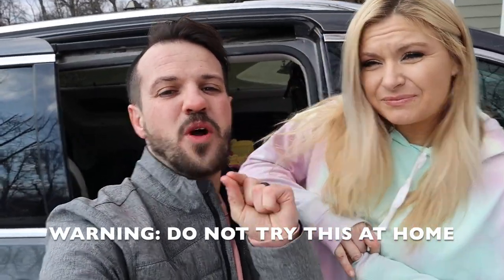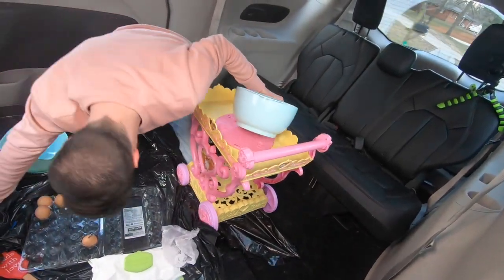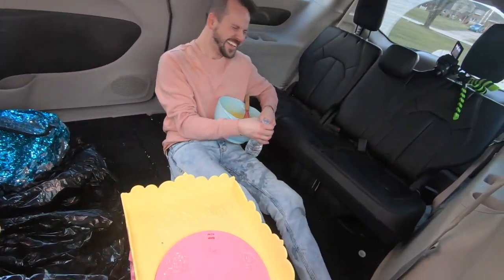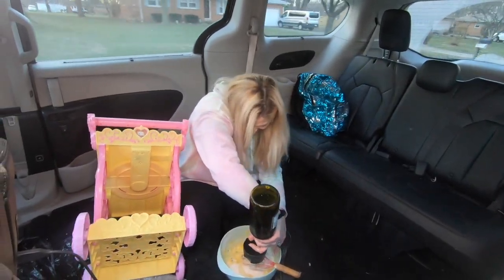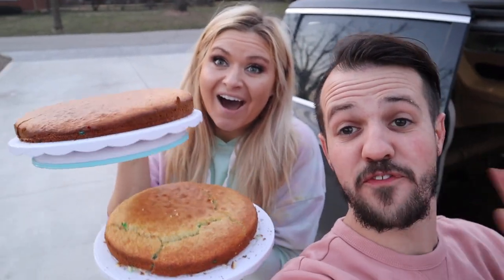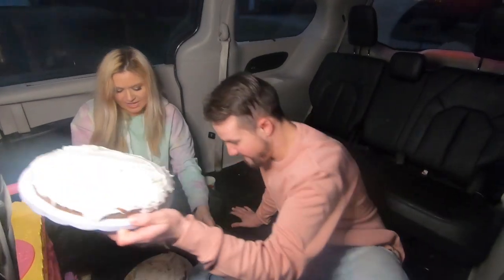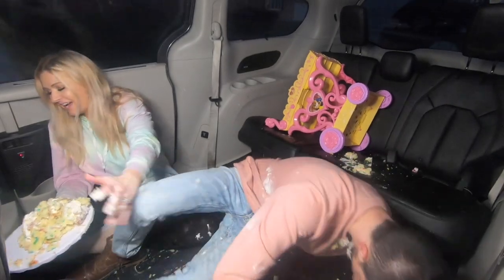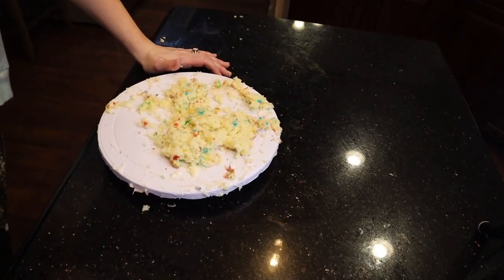EXTREME Minivan Ride | Extremely Challenging Task (Extremely CHALLENGING Baking TASK)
Anybody can bake a cake in a kitchen, but what about in an extreme minivan ride?!?
The baking series continues with an extremely challenging task.  We must prepare and ice our cakes all while trying to manage the extreme minivan ride.  It's up to the driver to try to sabotage the bakers cake while driving extreme!
Whose cake will prevail as the greatest cake ever made in a minivan?!  Buckle up, and enjoy the extreme minivan ride!

 *Please make sure to watch the video all the way through.  Shorter watch times can hurt smaller channel's chances of being pushed by YouTube, and even growing.  Thank you so much to everyone for watching!*

Be on the look out for shout outs!  It could be you!

TikTok👉🏼 @theearlesfamily

To send mail please address it to:

The Earles Family
Lebanon, Ohio 45036

Facebook👉🏼Facebook.com/vowedministries